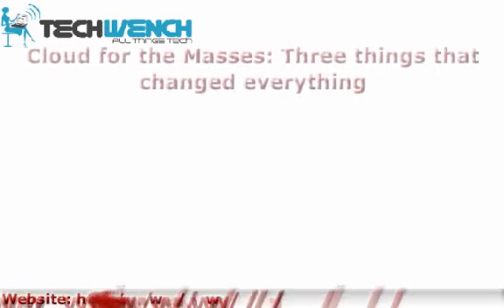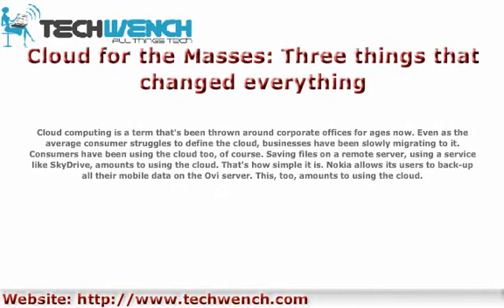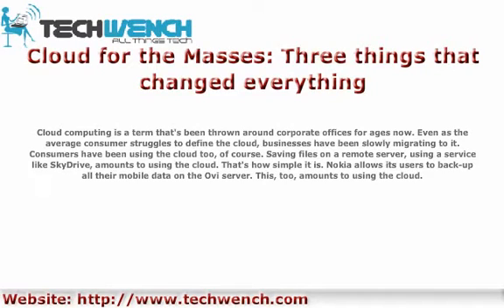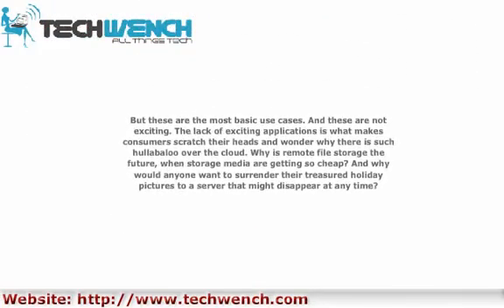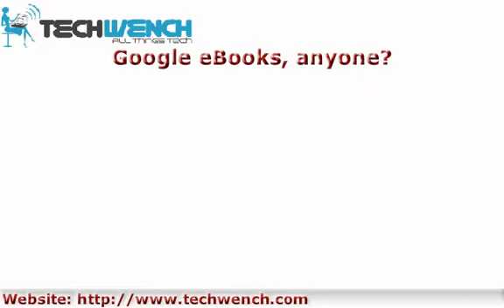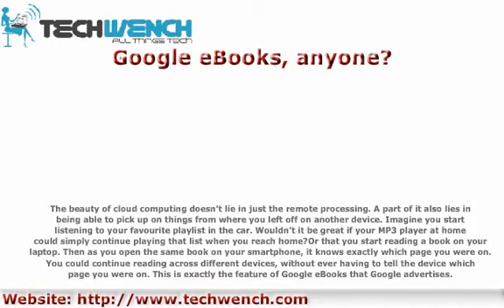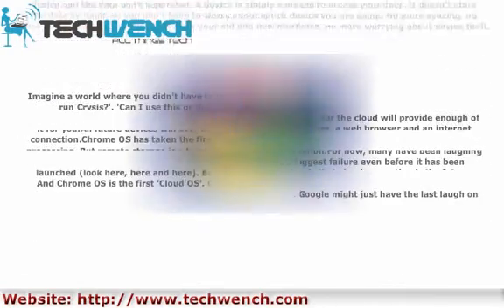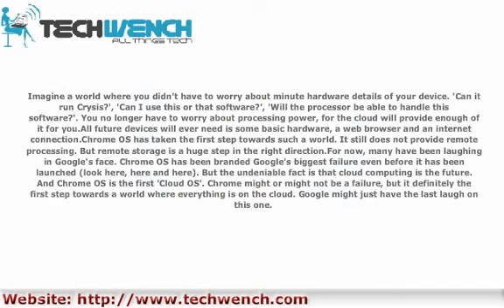Cloud for the Masses Three things that changed everything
Cloud computing is a term that's been thrown around corporate offices for ages now. Even as the average consumer struggles to define the cloud, businesses have been slowly migrating to it.